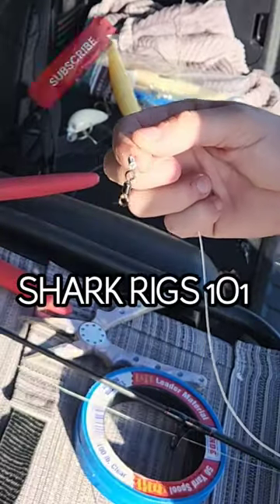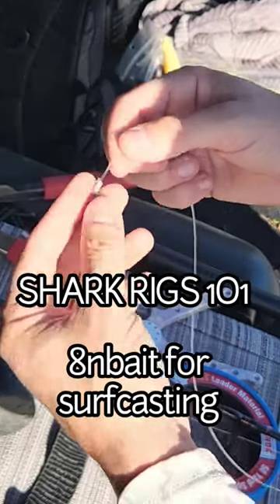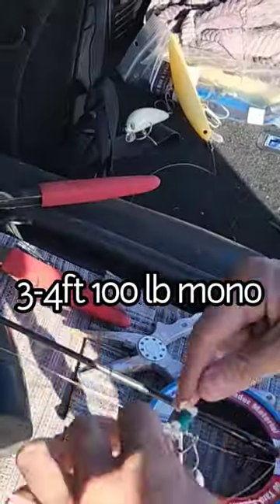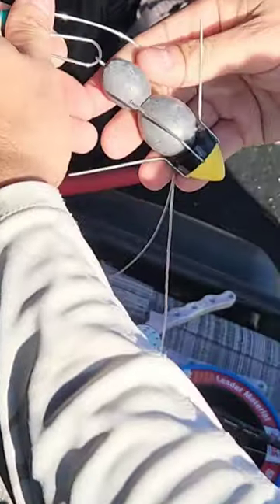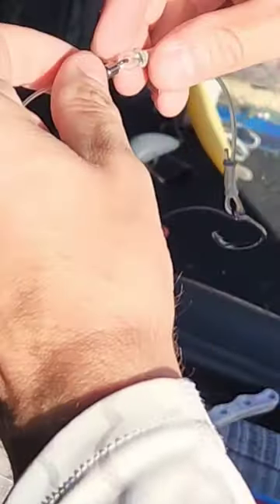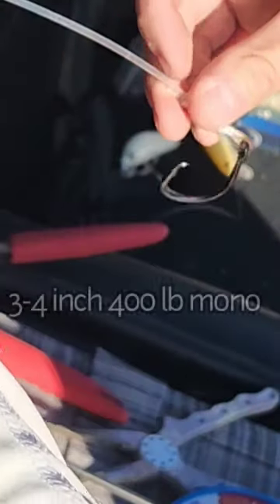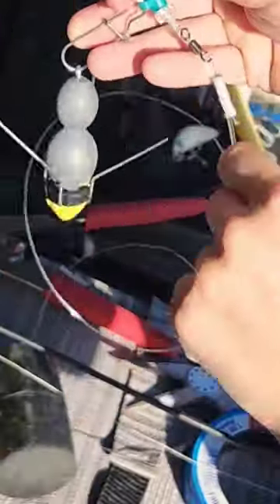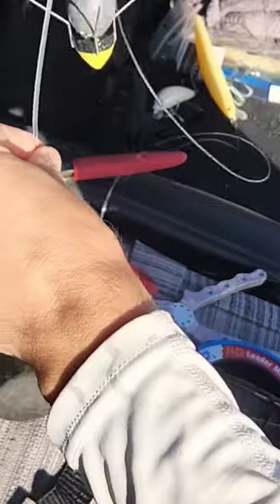Fishing Knots How to CATCH A Shark!! Make Your Own Shark Rigs!! Cape Cod Great White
Here's how I make my Cannon Ball Rigs I use for surfcasting for sharks. Getting the weight as close to the bait allows you to cast the furthest.